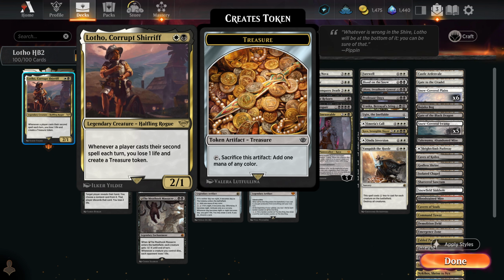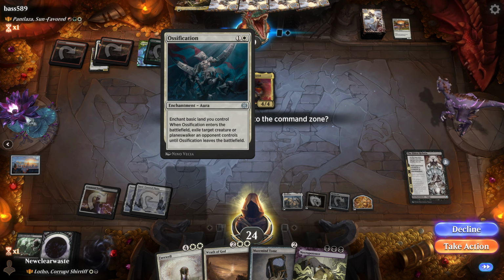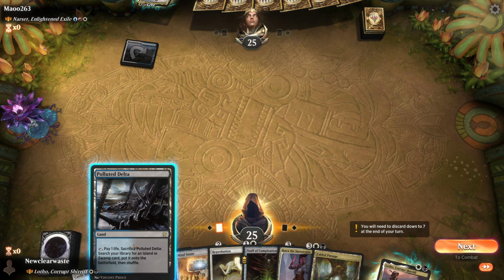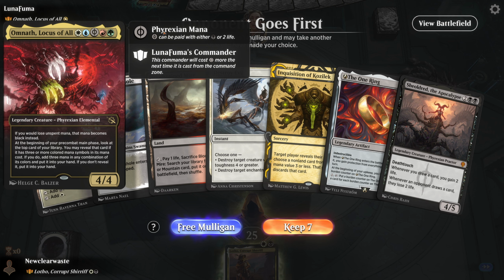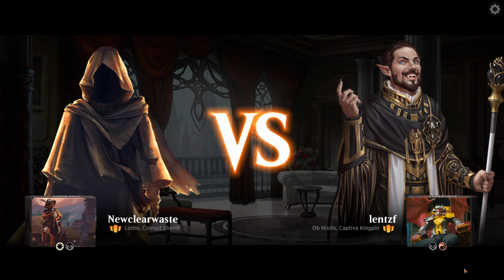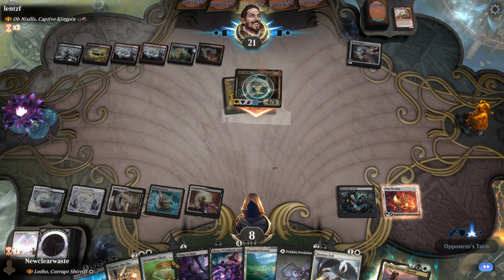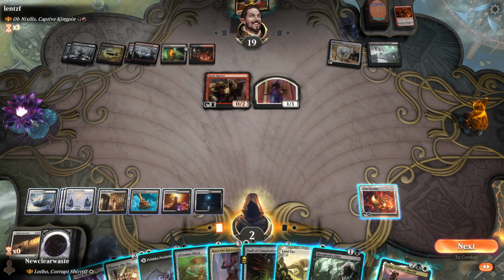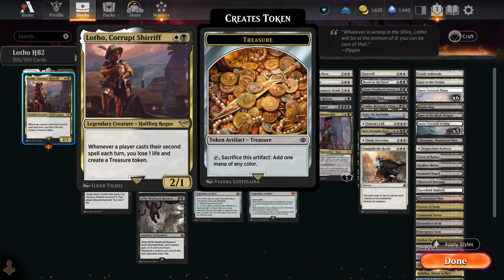⚪⚫ Lotho, Corrupt Shirriff - Historic Brawl [MTG Arena]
0:00 Deck Intro
2:05 Game 1
13:20 Game 2
20:57 Game 3
27:56 Game 4
44:56 Deck Review